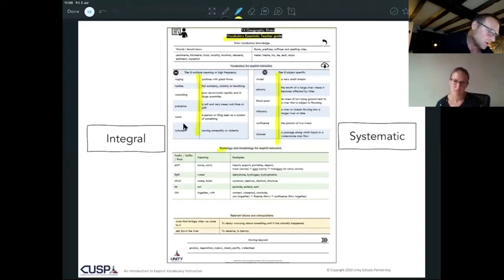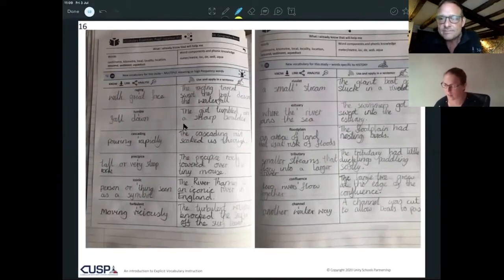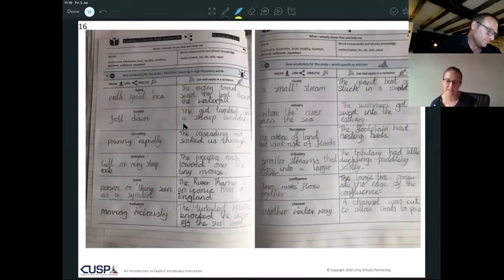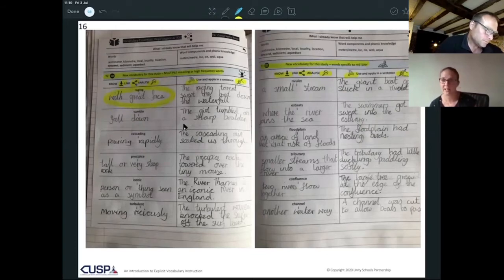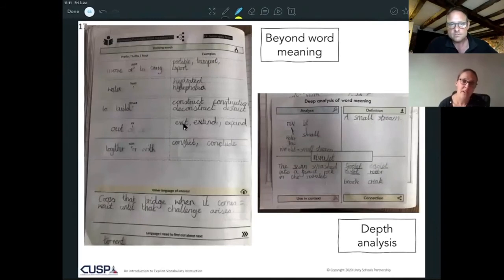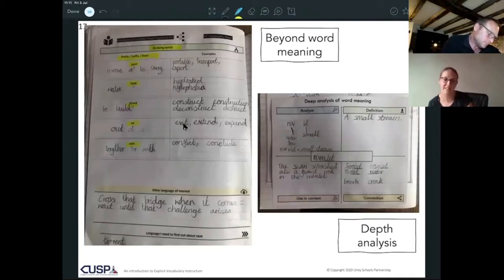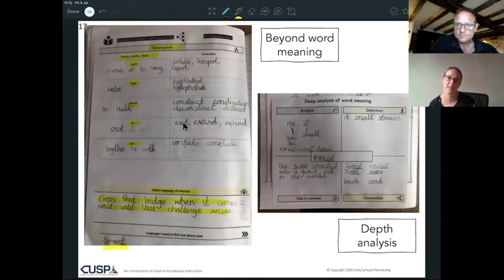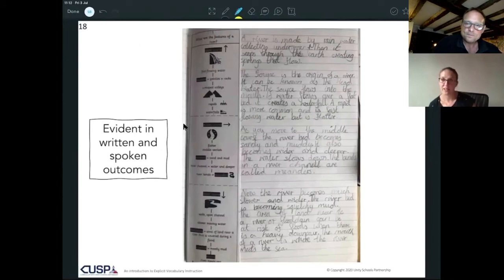Explicit vocab instruction - Curriculum with Unity Schools Partnership